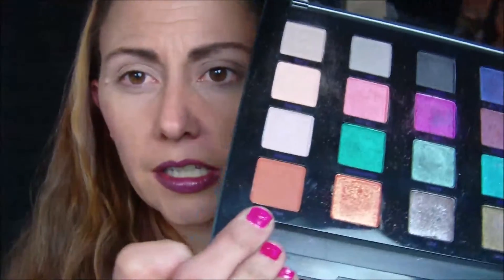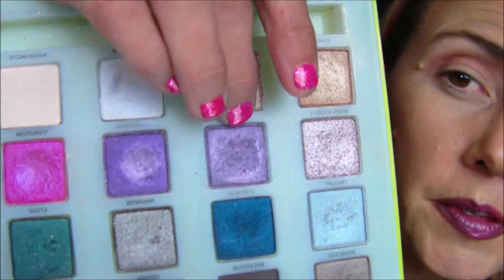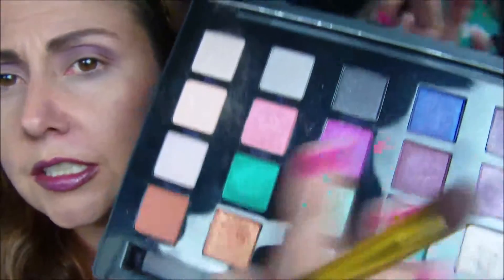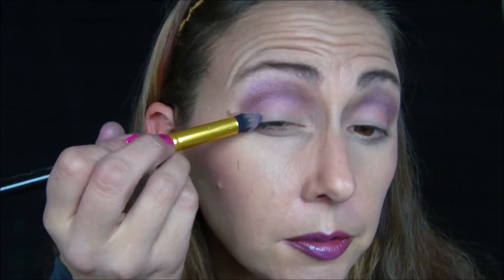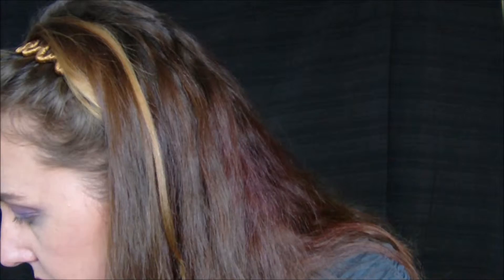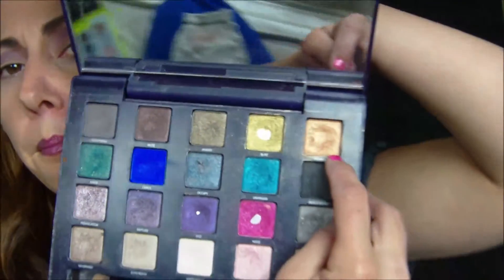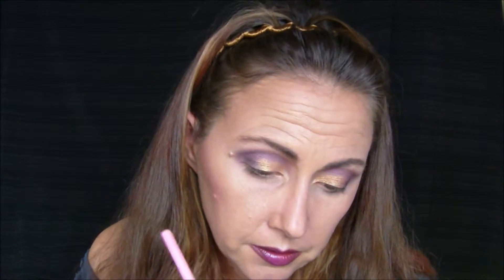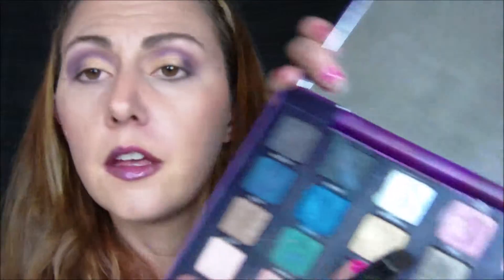GRWM Valentine's smokey purple copper and gold eyes. with Urban Decay.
Hey all my beauties,

***Extend to see more***

Ok my beauties this was going to be collaboration but it didn't work out, to many things went wrong...but I still want to share these amazing ladies with you.

Tambrei is amazing and stunning I tell  you. love makeup unboxing and hauls plus much more

Heather M Habeger for all of them.